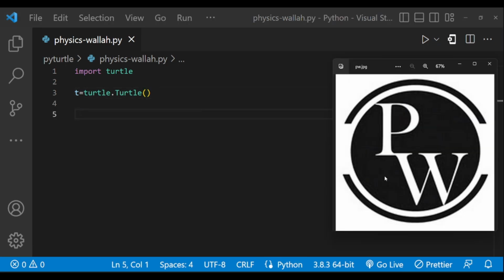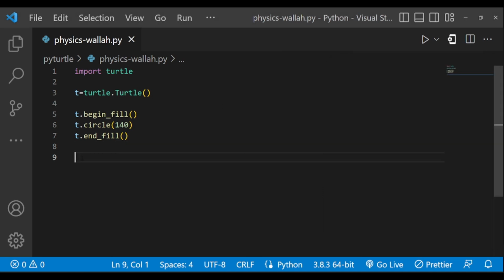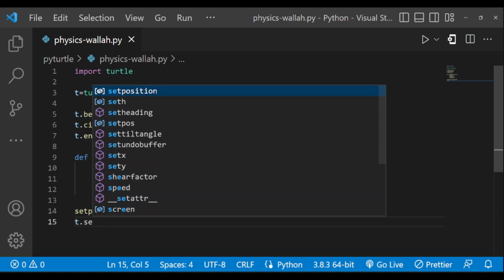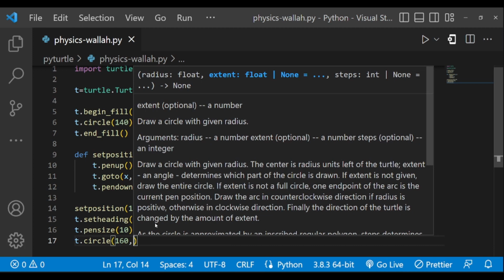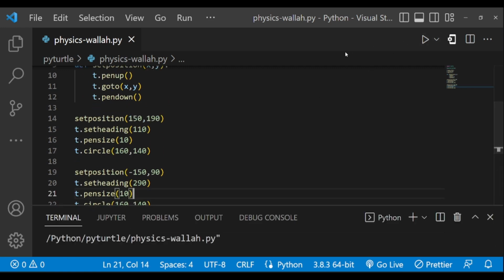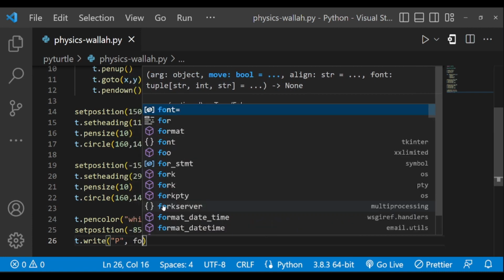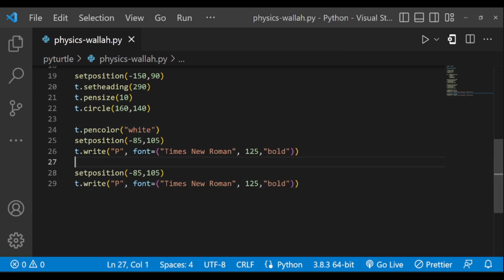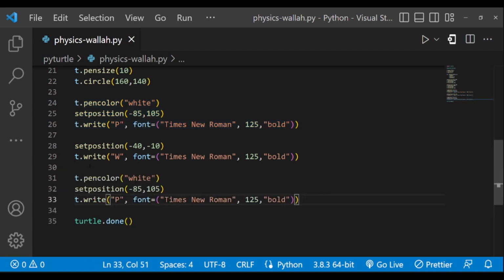Logo Drawing Using Python Turtle | Python For Beginners | Learnonpy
Hey guys, In this video, I have explained how to draw Physics Wallah (PW) logo using python turtle.

About PW:
Physics Wallah is India's top online ed-tech platform founded by AlakhPandey that provides affordable and comprehensive learning experience to students of classes 6 to 12 and those preparing for JEE and NEET exams. We also provide extensive NCERT solutions, sample papers, NEET, JEE Mains, BITSAT previous year papers, which makes us a one-stop solution for all resources.
The edtetch startup currently has 1,900 employees, including 500 teachers and 90-100 tech experts. It also has 200 associate professors available to answer student queries and another 200 professionals to create exam questions and term papers. It clocked a revenue of Rs 350 crore in FY22.

Time stamps:
0:00 Intro
0:50 Circle
2:13 Upper arc
3:44 Lower arc
4:24 P letter
5:47 W letter
6:40 Physics Wallah Text
7:35 Output/Result
7:53 Thanks for watching